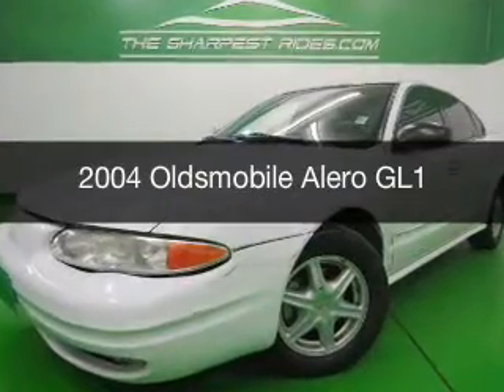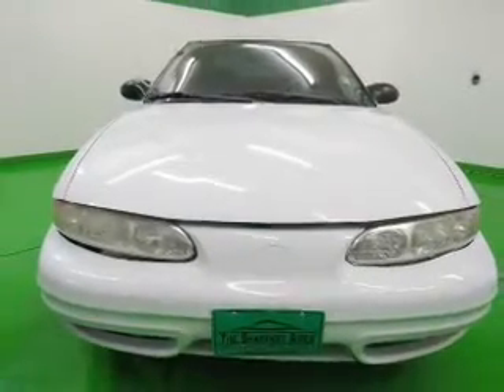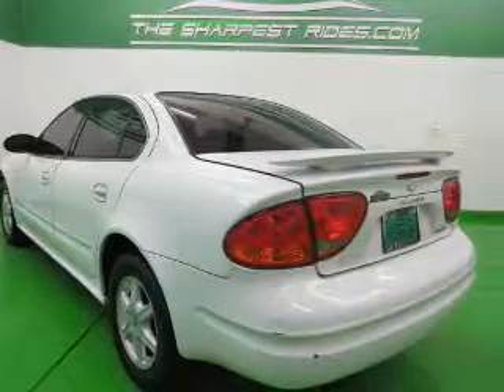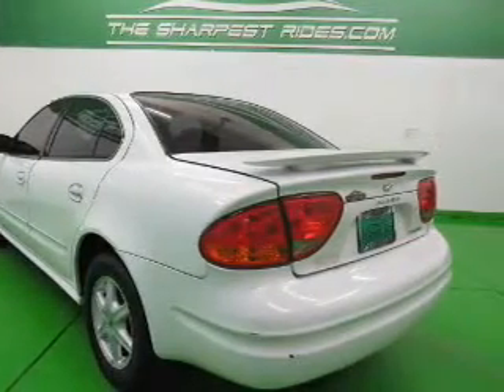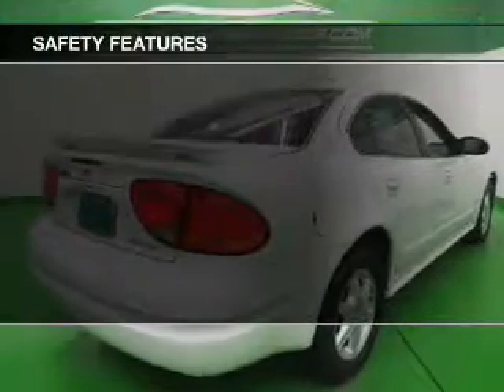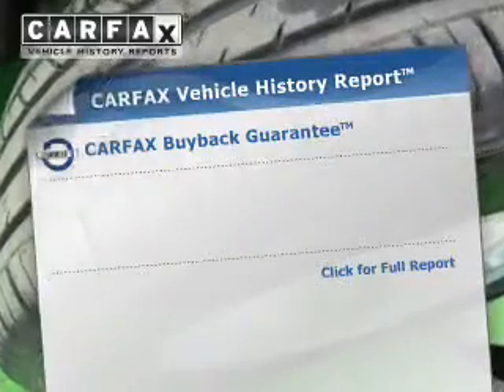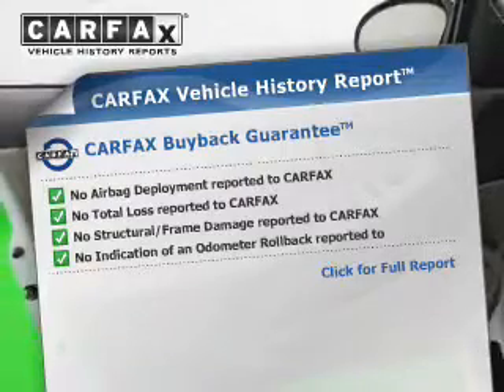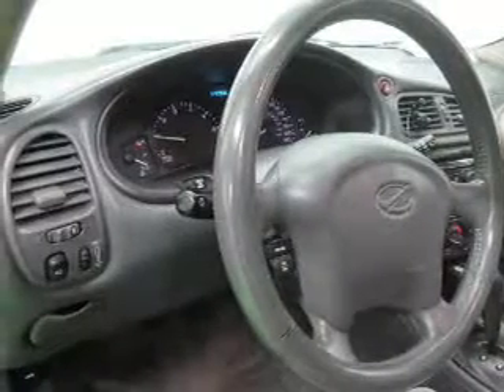2004 Oldsmobile Alero - Englewood CO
Year: 2004
Make: Oldsmobile
Model: Alero
Trim: GL1
Engine: 2.2 liter inline 4 cylinder 16 valve MPFI DOHC
Transmission: 4-Speed Automatic
Color: White
Mileage: 112970
Address:
2245 S Raritan